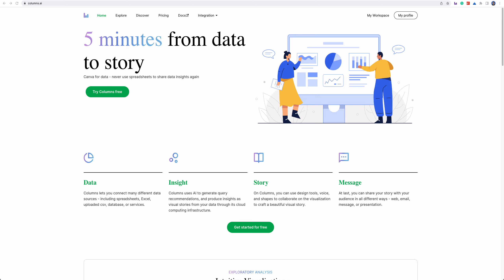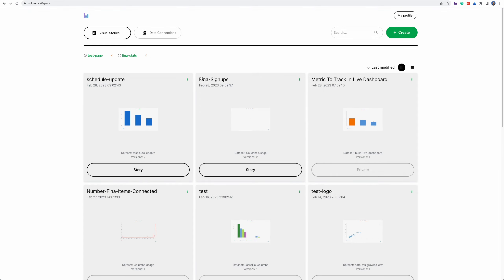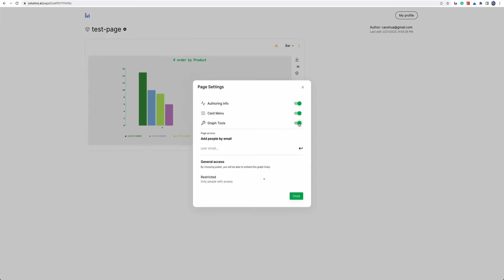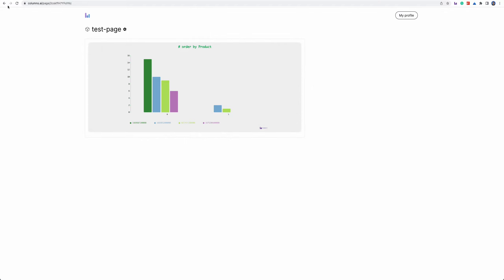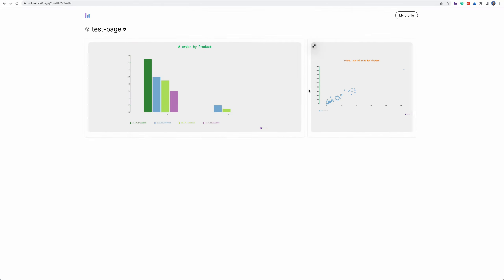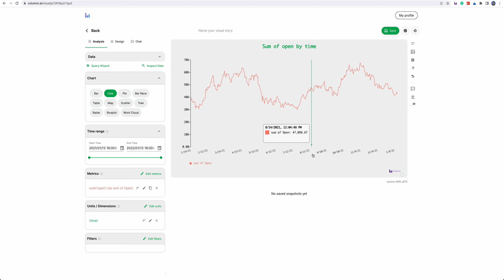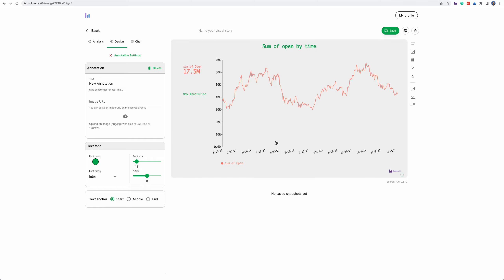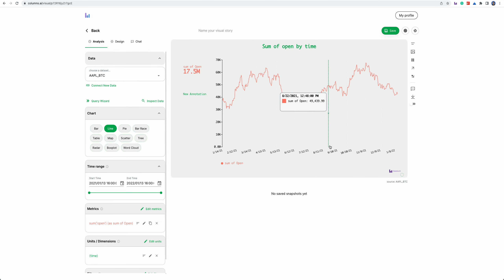Page Sharing And Auto Save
Share two updates with you all!
1. You can share a page freely with your audience in any scope!
2. Columns auto saves your work so that you don't worry about losing them!